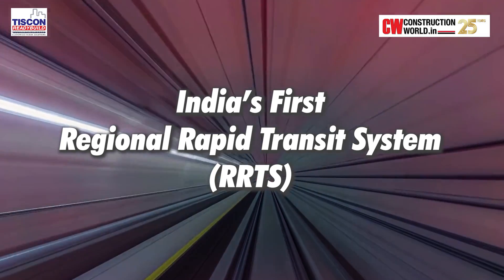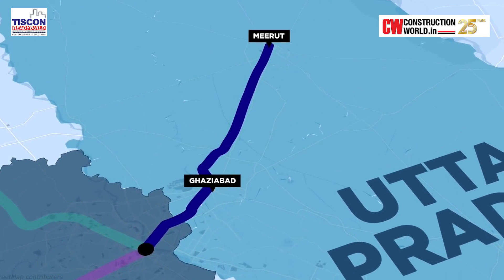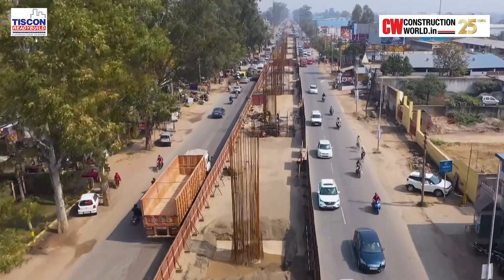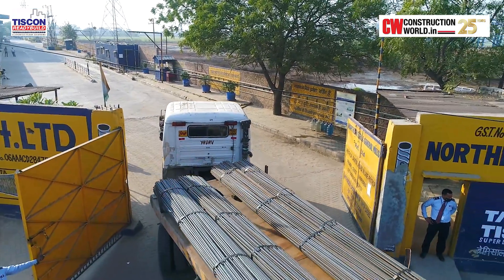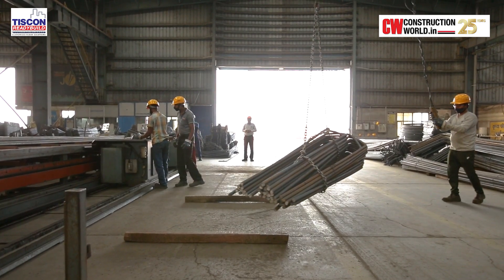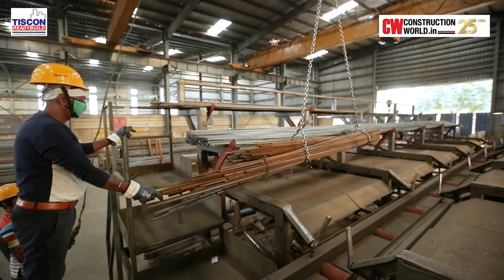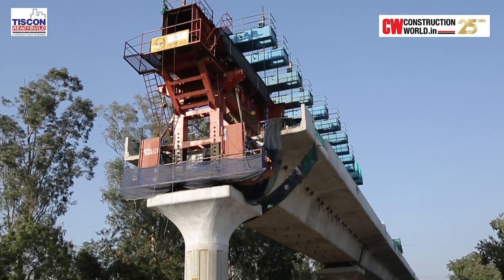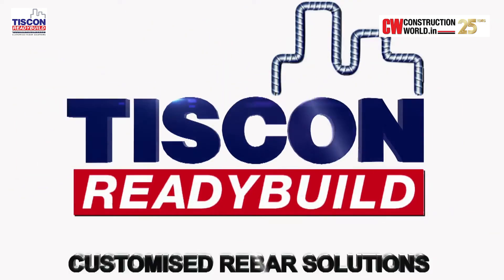Delhi-Meerut RRTS - India’s 1st Regional Rapid Transit System | TATA Tiscon Readybuild's Achievement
Delhi Meerut is one of the three corridors planned under the RRTS project. The National Capital Region Transport Corporation (NCRTC) has launched India's first regional rapid transit system. Ghaziabad, Modinagar, Meerut, Gurugram, Manesar, and Panipat, as well as other key towns and cities in the National Capital Region, will be connected by this. The travel time from Delhi to Meerut will be slashed in half, to just 55 minutes. Not only will this project boost connectivity, but it will also ensure the region's economic development.

Tata Tiscon contributed significantly to the construction of this one-of-a-kind project by acting as a catalyst in one of the most critical steel rebar deliveries through its unique ReadyBuild solution.